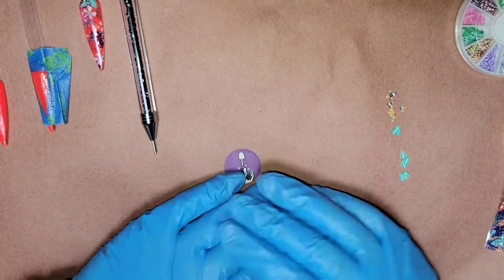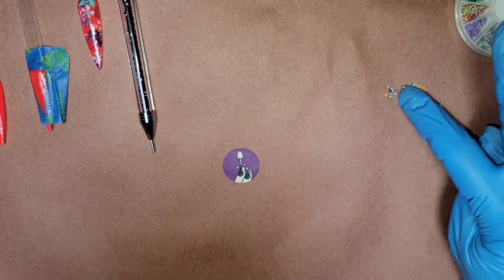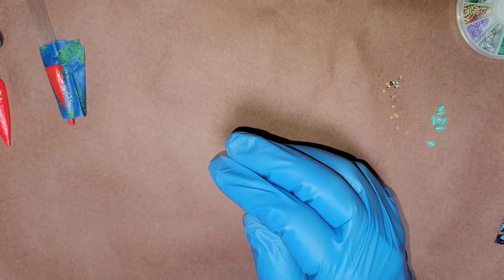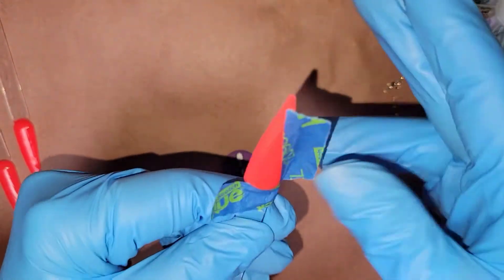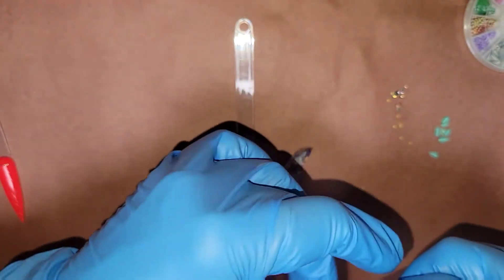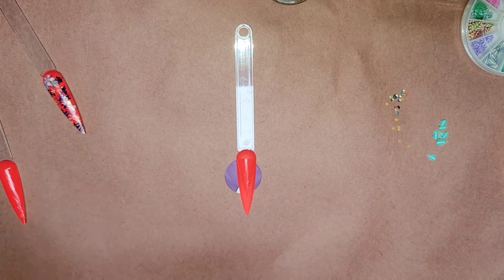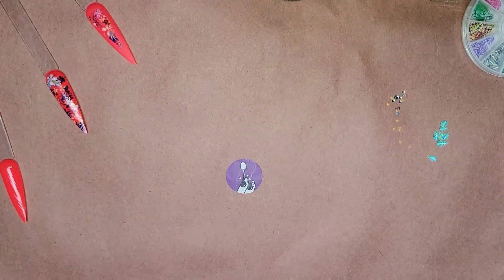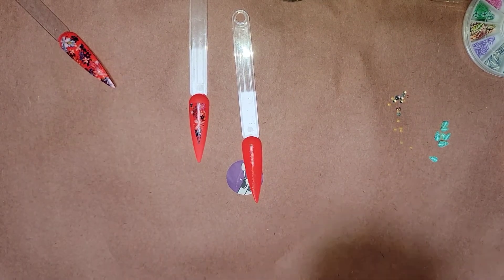Foil Friday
Maniology Ambassador Code NeverNaked10

SheModern Ambassador Code Jill10

foil from Shein